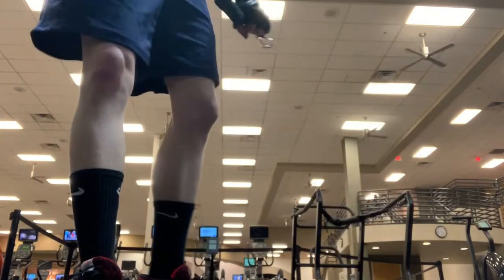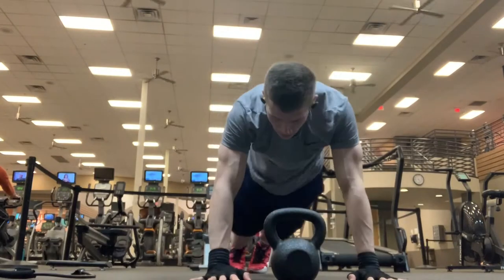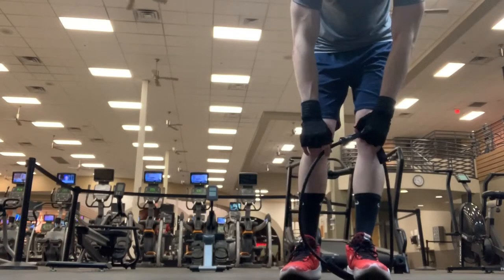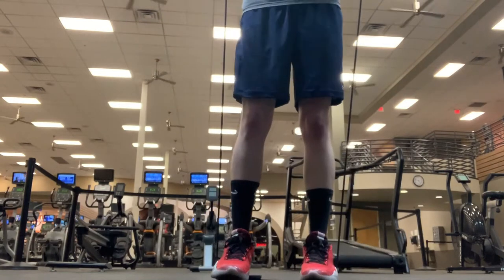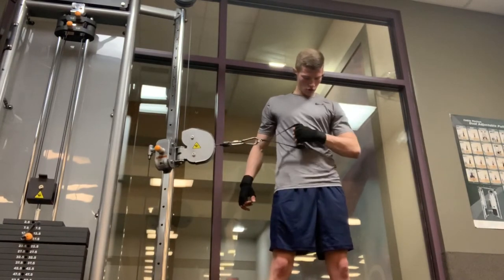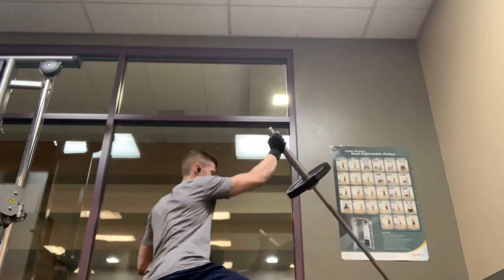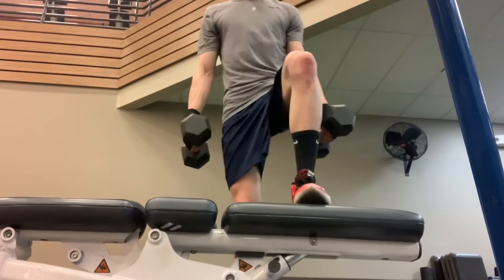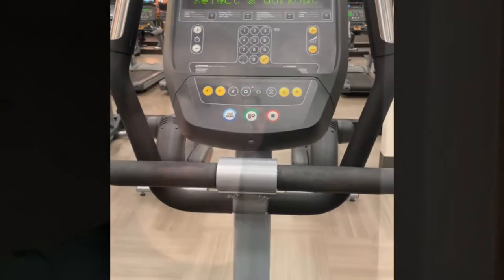Beast regeneration day( Cardio exercises shown great for weight loss)! 🙏💪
Back at it with day 4 in week 8 of the total beast program from AthleanX.com , I show you guys some new exercises like step ups, rotator cuff extension, kettlebell kickthrough! Stay consistent, portion control, read the food labels and you will get to your weight loss goal.